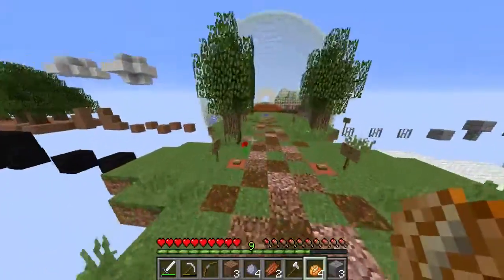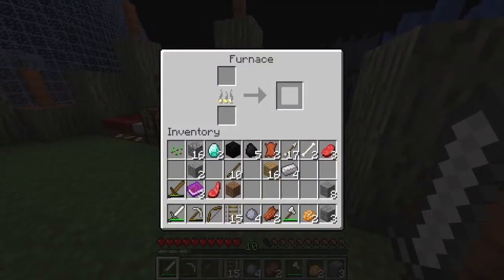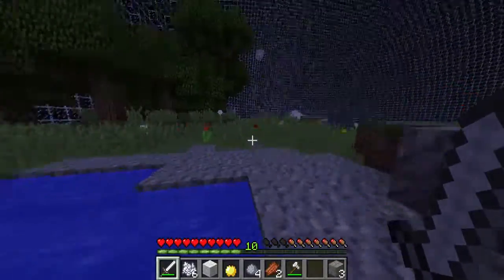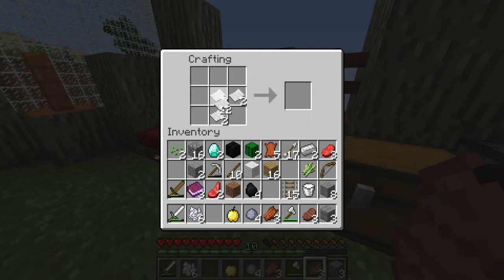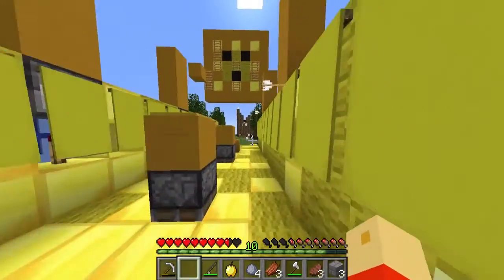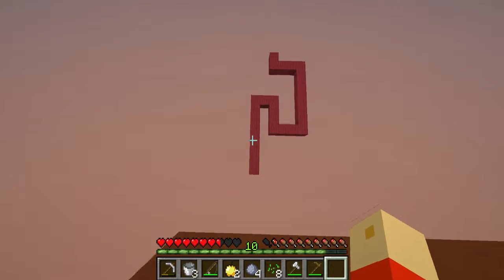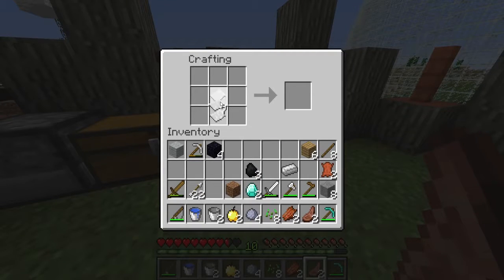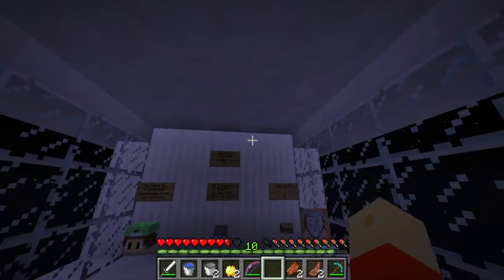The Cake Betrayed ME! | The Dome Parkour By: Pi Engineer Part 2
Hope you liked the video! Sub for Minecraft videos and more!